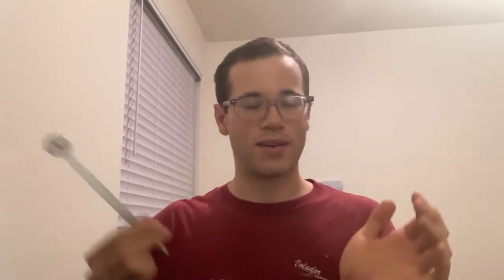Weber and Rinne Tests for Conductive or Sensorineural Hearing Loss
I show how to use a tuning fork for the Rinne test to check if a patient has any conductive hearing loss, and how to perform the Weber test to check whether the patient has any sensorineural hearing loss. Weber test tells you "weber" or not a patient can hear something louder on left or right (which would be a positive result - indicating sensorineural hearing loss for the ear that is softer). Rinne test tells you if there's conductive hearing loss - if the pt says they hear the sound louder when the fork is directly on their mastoid bone instead of next to their ear - this indicates conductive hearing loss.